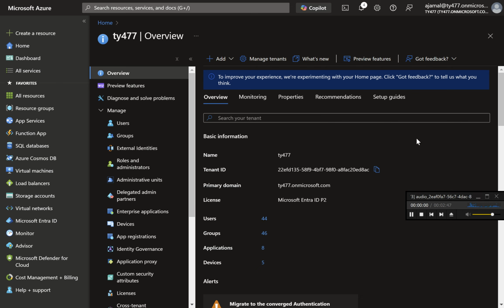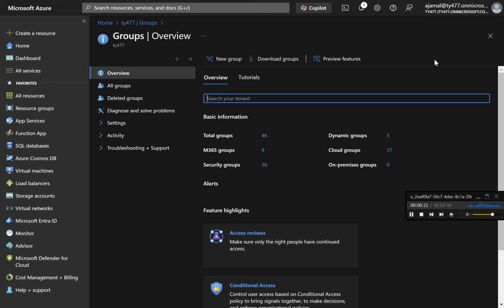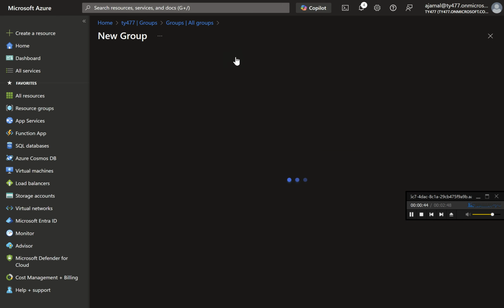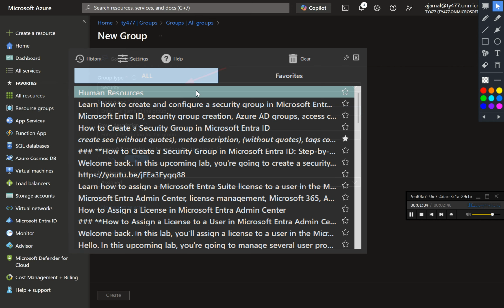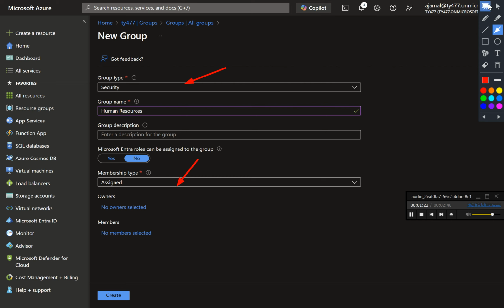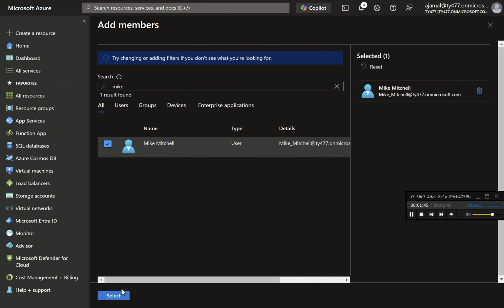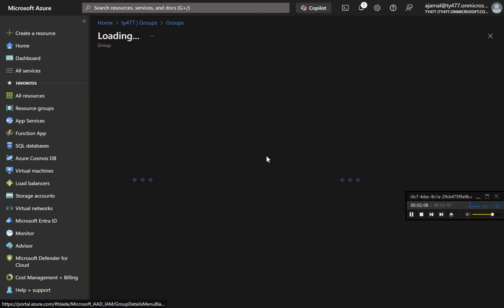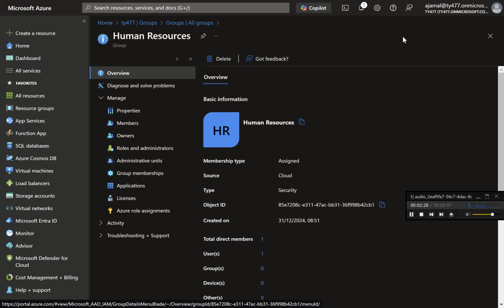How to Create a Security Group in Microsoft Entra ID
Learn how to create and configure a security group in Microsoft Entra ID. Follow this detailed guide to manage user access and secure shared resources effectively.